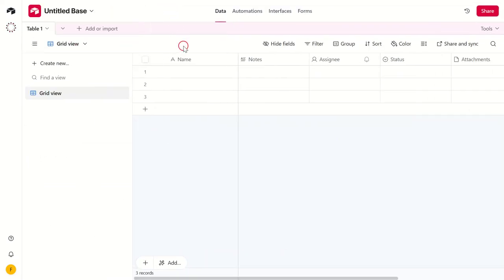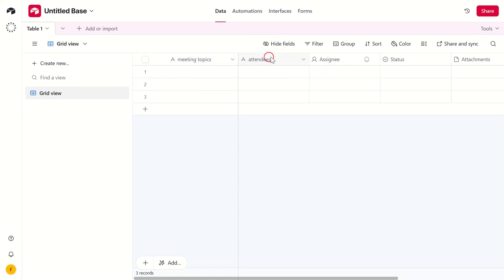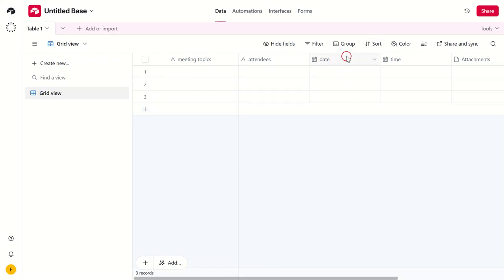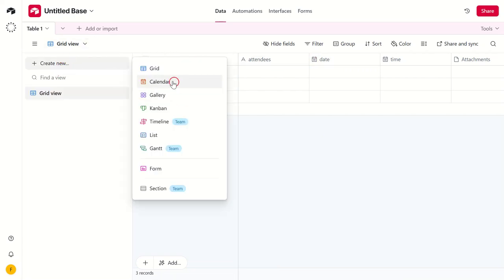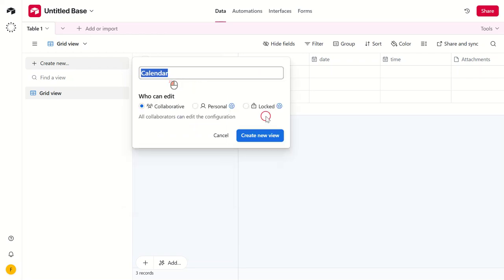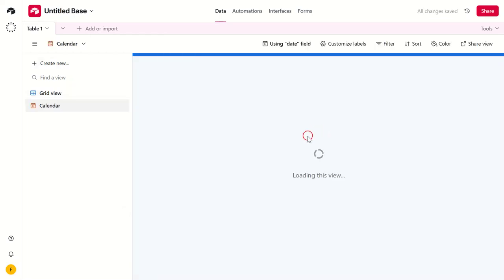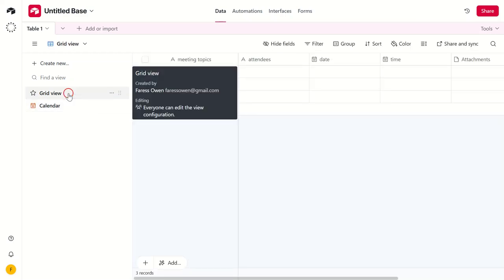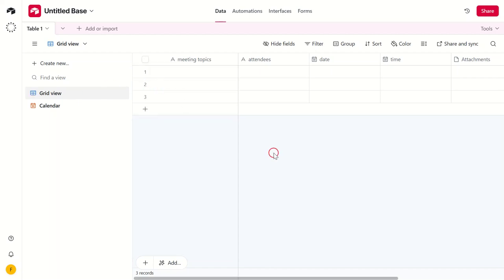How To Schedule And Track Meetings Using AIRTABLE (Complete 2025 Guide)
Welcome to this comprehensive How To Schedule And Track Meetings Using AIRTABLE (Complete 2025 Guide) tutorial! In this detailed guide, I'll walk you through everything you need to know about How To Schedule And Track Meetings Using AIRTABLE (Complete 2025 Guide).

What You'll Learn in This How To Schedule And Track Meetings Using AIRTABLE (Complete 2025 Guide) Tutorial:
• Complete step-by-step instructions for How To Schedule And Track Meetings Using AIRTABLE (Complete 2025 Guide)

Whether you're a complete beginner or looking to improve your skills, this How To Schedule And Track Meetings Using AIRTABLE (Complete 2025 Guide) tutorial covers everything from basic concepts to advanced strategies. I've designed this guide to be easy to follow, practical, and immediately actionable.

 Why This How To Schedule And Track Meetings Using AIRTABLE (Complete 2025 Guide) Tutorial is Different:

 Perfect for:
• Beginners who want to learn How To Schedule And Track Meetings Using AIRTABLE (Complete 2025 Guide) from scratch

Don't forget to LIKE this video if it helped you learn How To Schedule And Track Meetings Using AIRTABLE (Complete 2025 Guide) and SUBSCRIBE for more in-depth tutorials like this one!

Questions? Drop them in the comments below! I read every comment and try to respond to as many as possible.

• Share with anyone who might benefit from learning How To Schedule And Track Meetings Using AIRTABLE (Complete 2025 Guide)